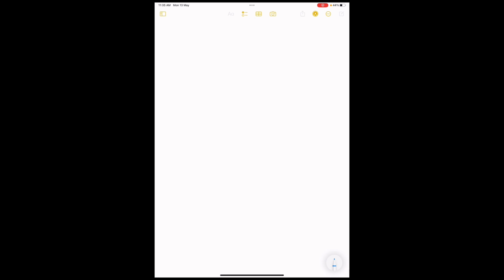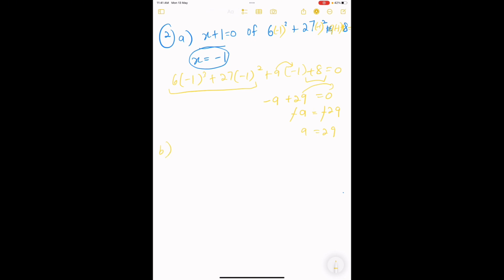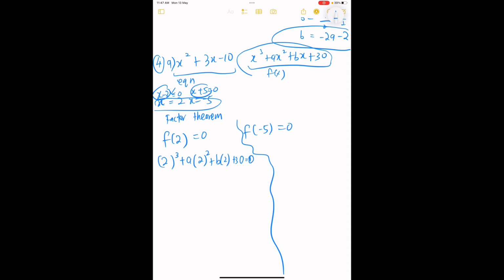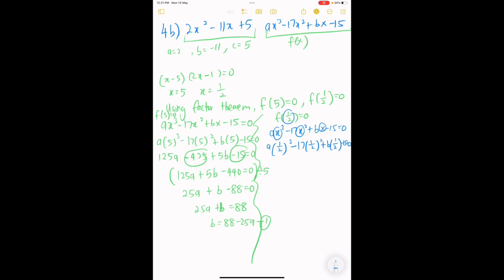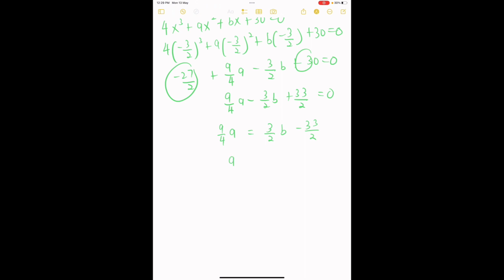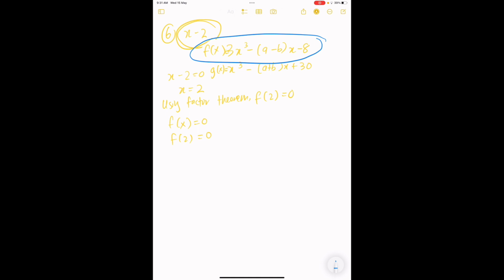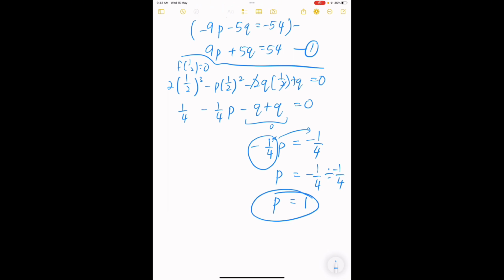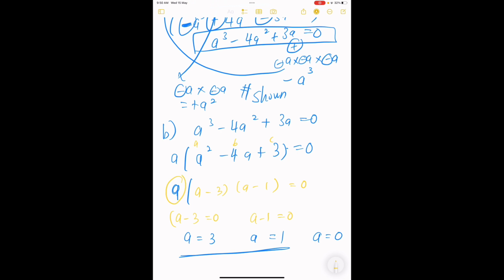Mastering the Factor Theorem in Add Maths Chapter 3.3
Join me as I break down the Factor Theorem into simple steps that anyone can understand. Perfect for exam prep or just to boost your math skills, this video uses clear explanations and helpful examples to make learning easy. Watch now and become a Factor Theorem pro!